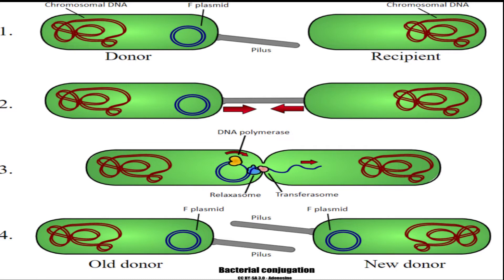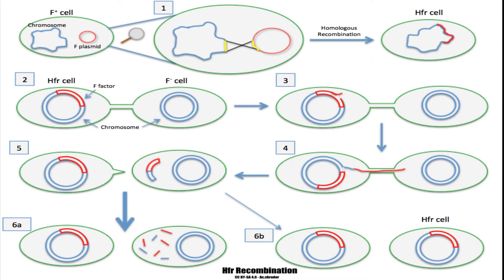Bacterial conjugation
Bacterial conjugation is the process of genetic transfer between bacterial cells.